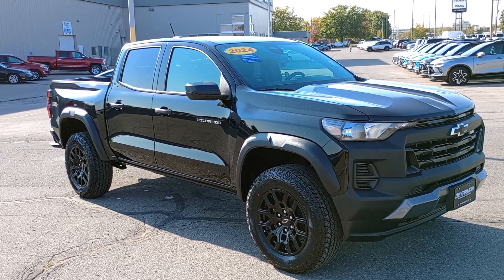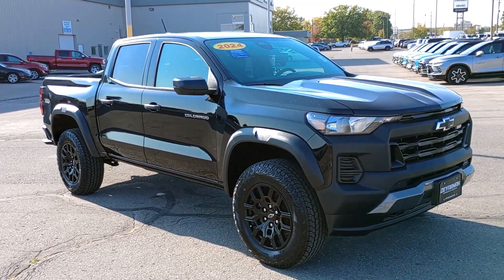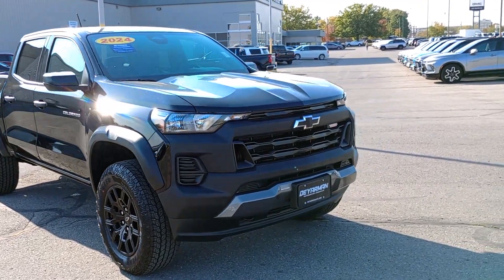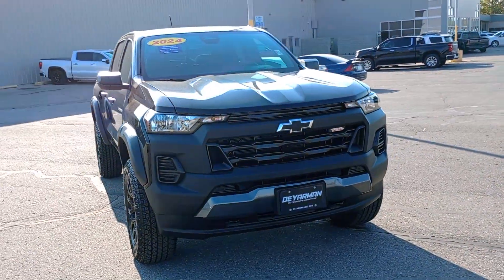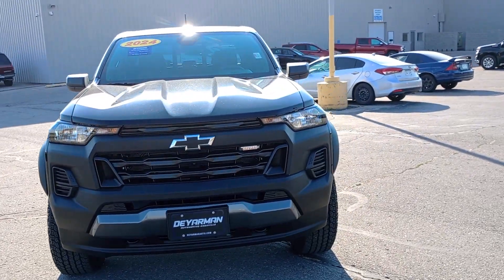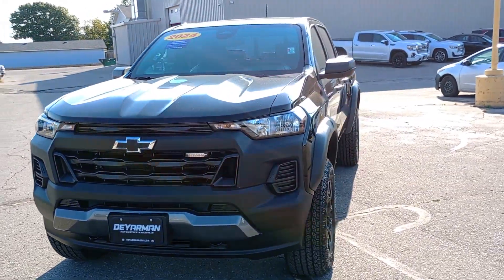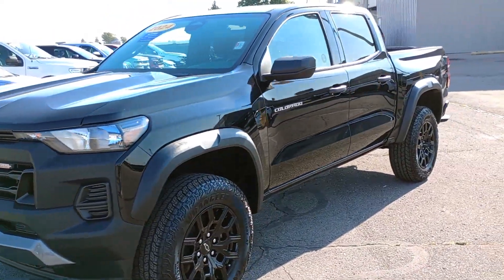2024 Chevrolet Colorado Trail Boss Knoxville, Pella, Oskaloosa, Indianola, Pleasantville IA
New 2024 Chevrolet Colorado Trail Boss available at DeYarman Automotive Knoxville Operations  located in 1705 N. Lincoln Street, Knoxville, IA, 50138.
Stock#: C1667 - VIN#: 1GCPTEEK5R1286626

Servicing the Knoxville, Pella, Oskaloosa, Indianola, Pleasantville area.

Picture yourself in the  2024  Chevrolet Colorado. The Colorado packs fuel efficiency, creature comforts, and can-do capabilities into a mid-size pickup that's fun and easy to drive whether you're in the city or on the work site. The following are some of this vehicles highlighted options: Apple Carplay®/Android Auto®, Pre-Collision System, Intelligent Auto on/off High Beams, Navigation System, Keyless Entry, Satellite Radio, Lane Keeping Assist, Aluminum Wheels, Power Driver Seat, Steering Wheel Audio Controls. You'll look good and feel comfortable in the Colorado. Come in for a test drive today.